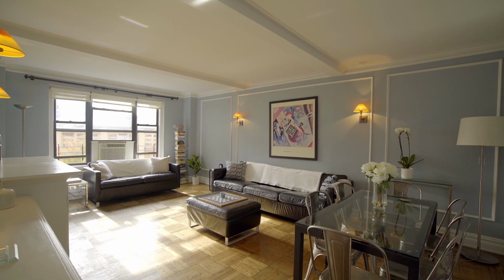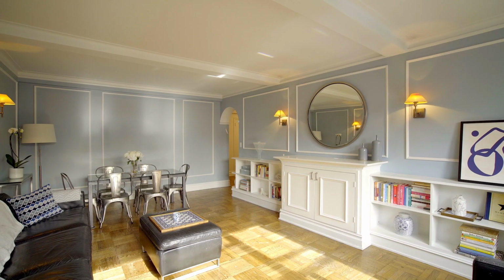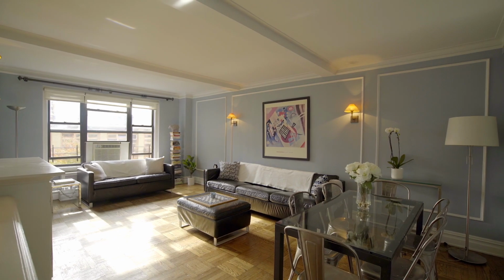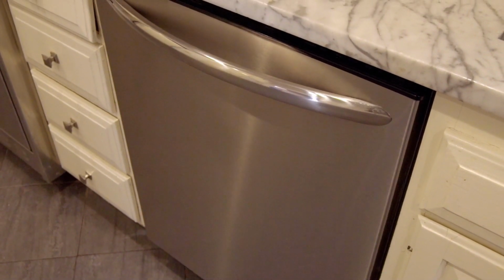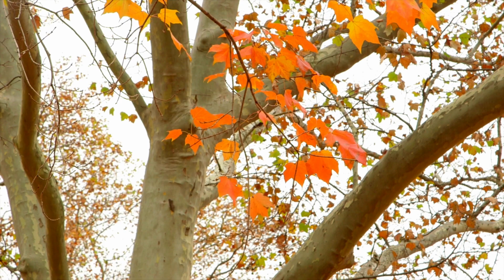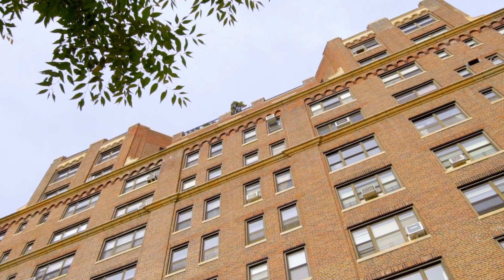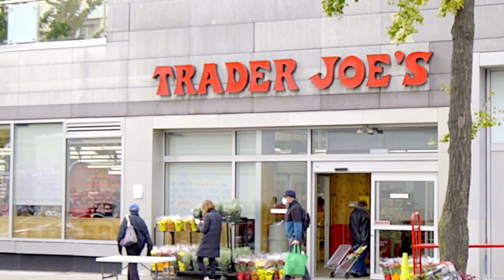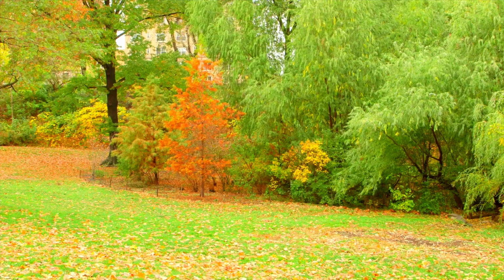35 West 92nd Street 4C - Upper West Side, NYC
35 West 92nd Street 4C - Upper West Side, NYC - Web ID: 21428942

Amelia S. Gewirtz, Licensed Associate Real Estate Broker
Office: 408 Columbus Avenue

Andrew Phillips, Licensed Associate Real Estate Broker

Listing Details

New Listing
Cooperative
Maintenance/CC: $3,385
Financing Allowed: 75%
Date Listed: 11/18/2021
Web ID: 21428942

Info & Amenities

Rooms: 5.0
Bedrooms: 3
Bathrooms: 2.0
Kitchen: Eat In
Windowed kitchen: Yes
Air conditioning: Windowed
Pied-à-terre allowed: Yes
Period: Pre-War
Built: 1931
Building Type: Elevator
Doorman: Yes
Attended lobby: Yes
Laundry in building: Basement
Storage available: Yes
Pets allowed: Yes